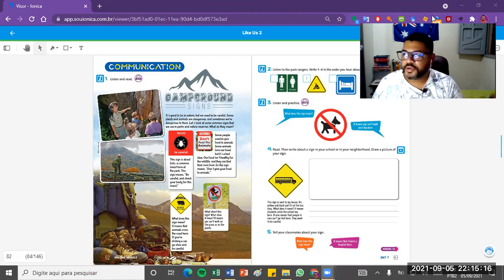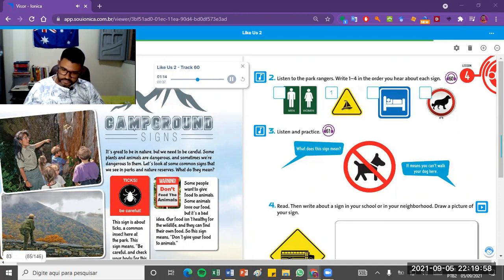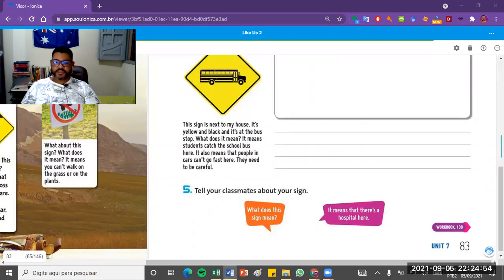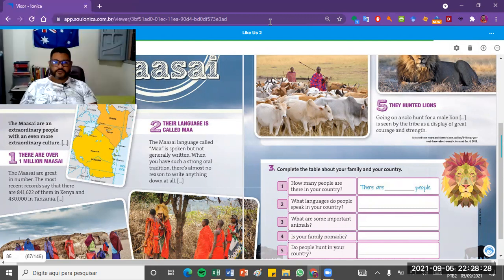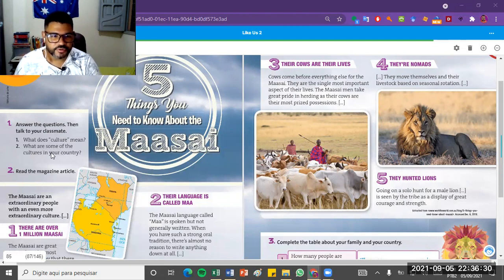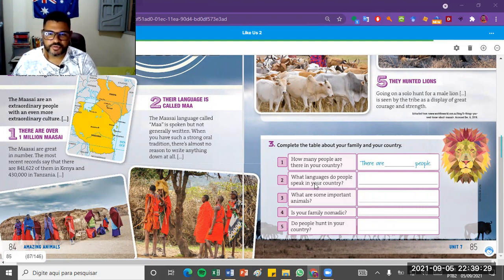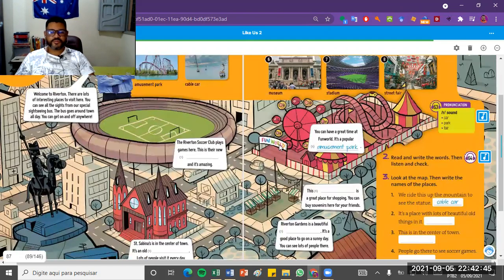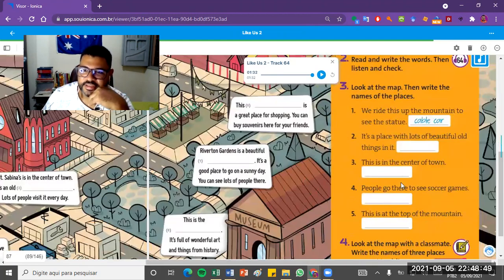7º Ano Aula CONVERSATION QUA 1º Aula 08 09 Prof Gustavo